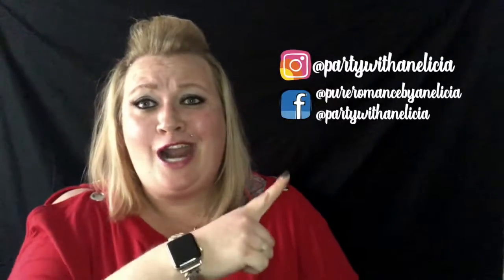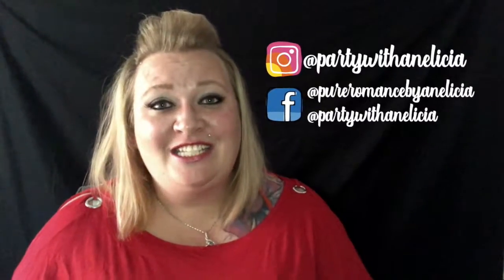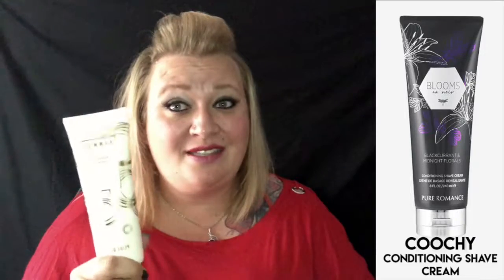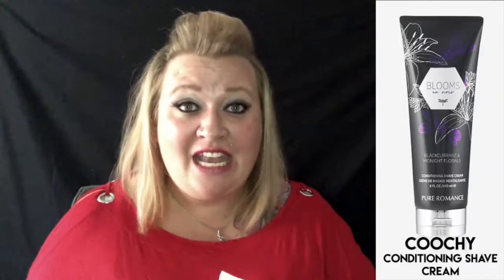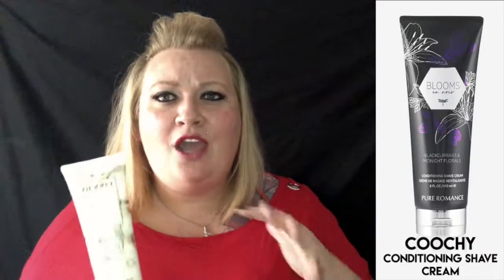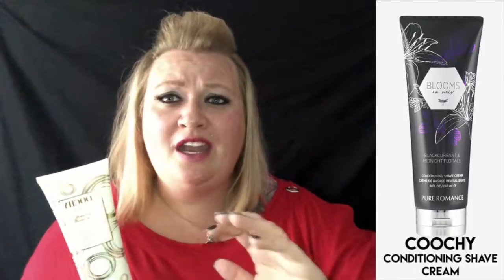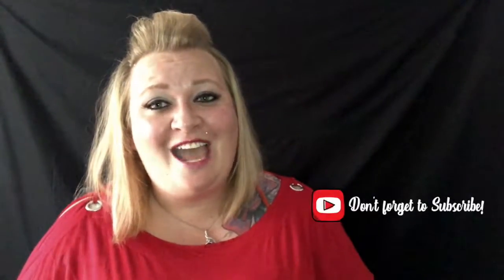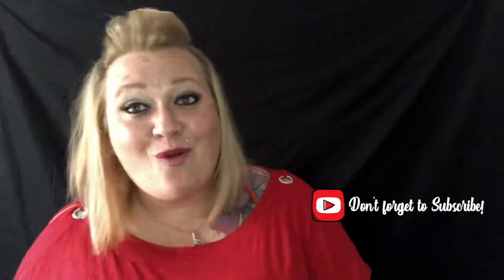Product Quickie: Coochy Shaving Cream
Coochy Conditioning Shave Cream

Join the smooth-skin revolution! One of our most popular products, Coochy® blocks those little red bumps from appearing on your bikini area, underarms, legs, and anywhere else you shave. Sure to become your shower go-to, this shave cream helps skin look sexy, smell delicious, and feel irresistibly soft to the touch during your most intimate moments.